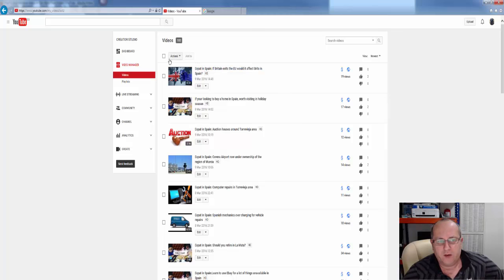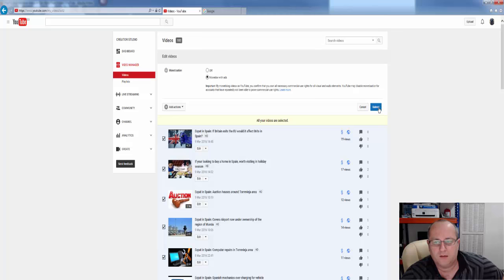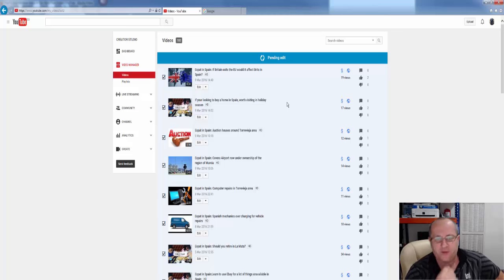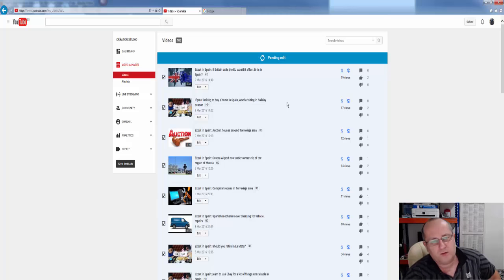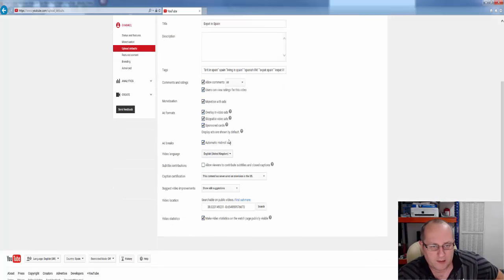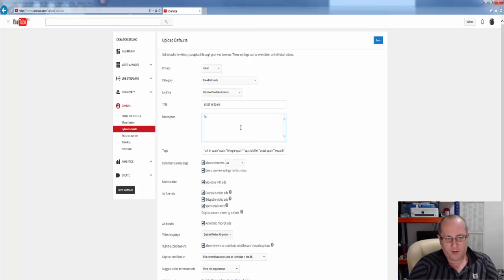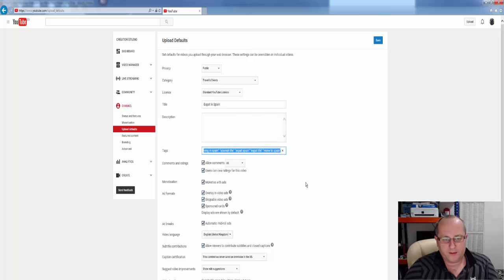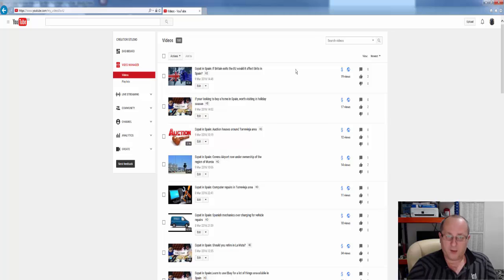Vlogging: For beginners Part 22 How To Bulk Monetize Videos - Earn More From Your Videos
If you have been uploading to YouTube for some time you may not have monitised some of your original videos. This quick tutorial will show you how to monetize your old videos in bulk and make sure your new videos are also monetized.